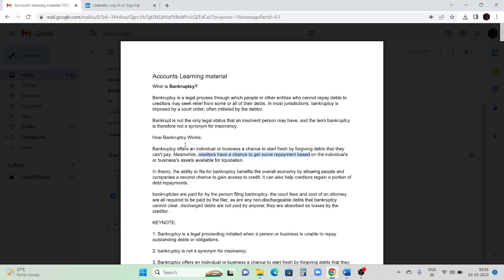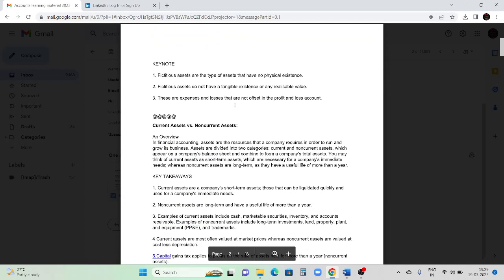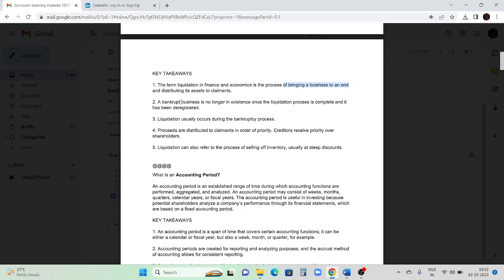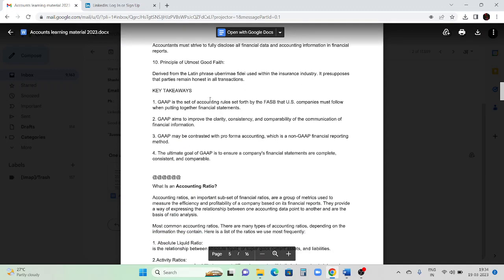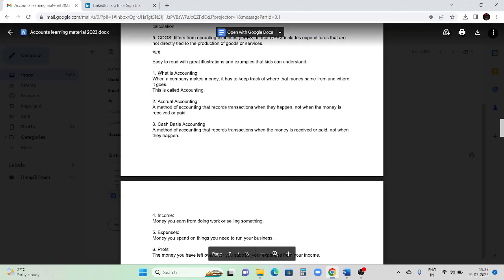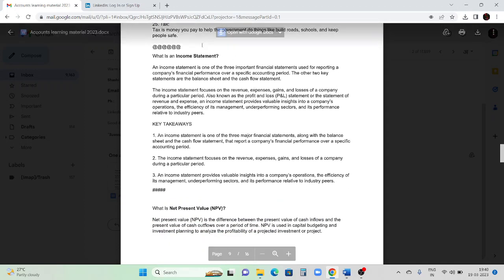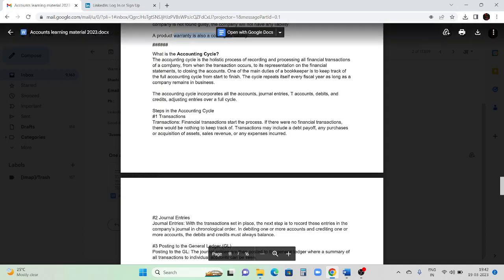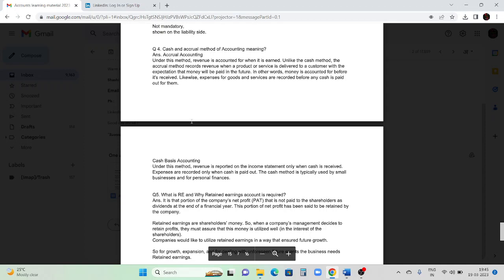Accounts Learning material 2023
This video gives some info on various accounts related topics which can help finance background people  or freshers/ college students.

Please do share it to your contacts if its helpful as it can help many who are in need of job or knowledge purpose.

FOLLOW ME ON👇
Linkedin : Shashi Kumar E , ( 52,800 Connections )
I share lot of job related info in Linkedin professional platform since 2019 year :)